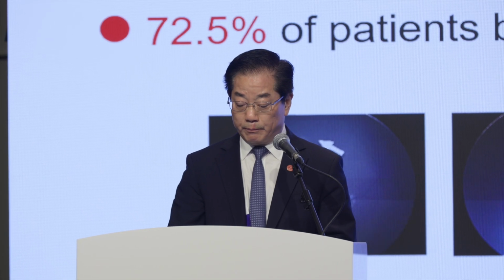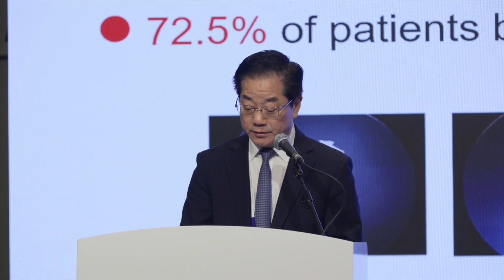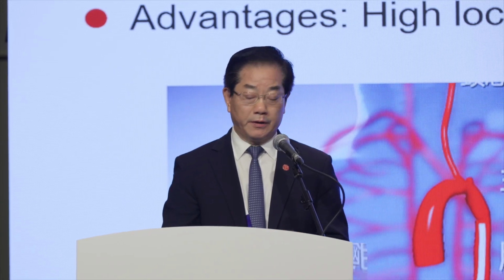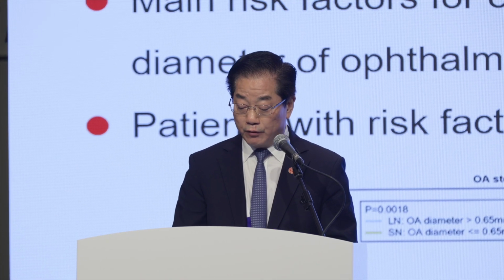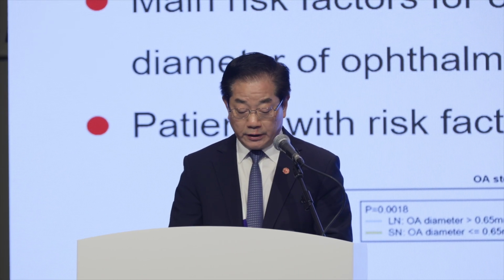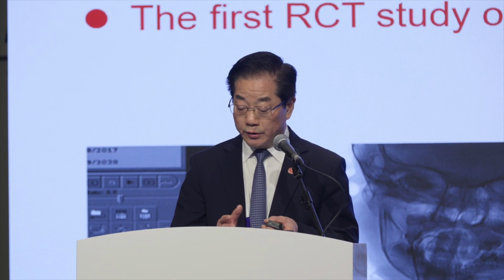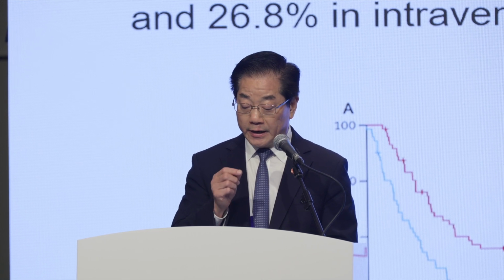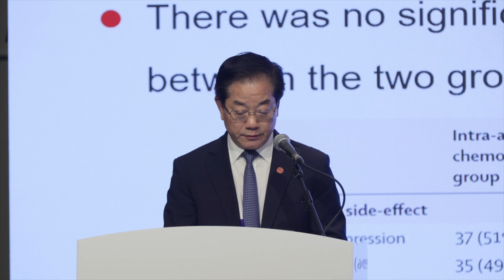2026 PISO: Strategy for retinoblastoma treatment in China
Present by Prof. Xianqun Fan.